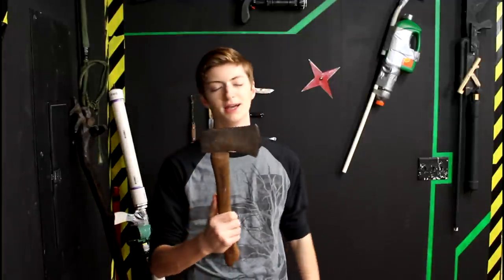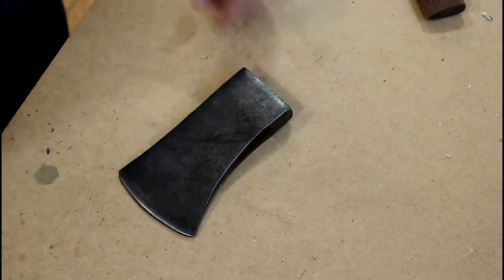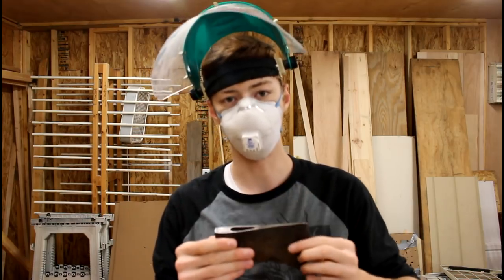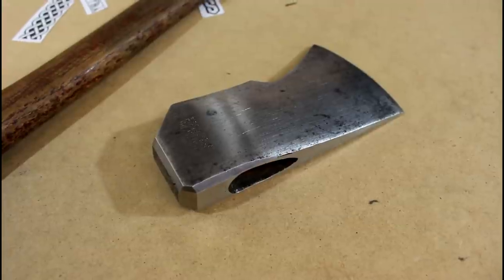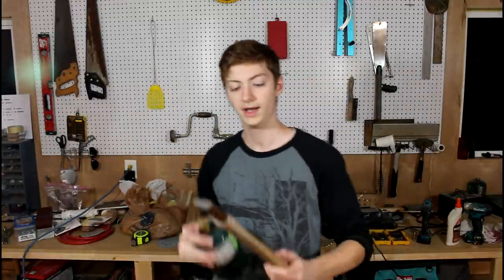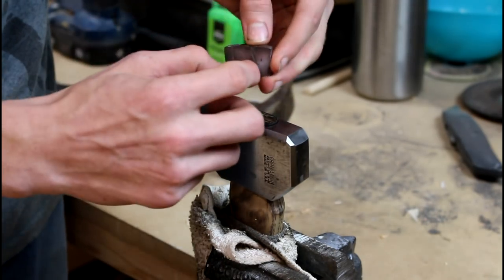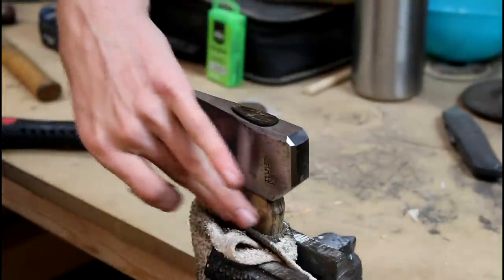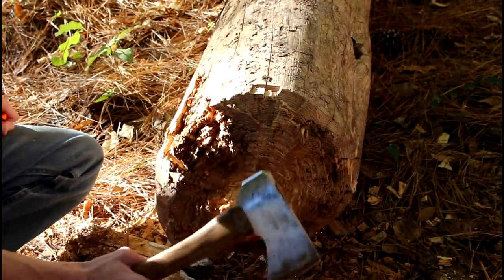Restoring a Hatchet (viking-ish) (sort of)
Finally restoring a hatchet that has been sitting in my closet for two years. It was going to be more viking-ish when I started than when I ended. Oh well.

JakeMakes